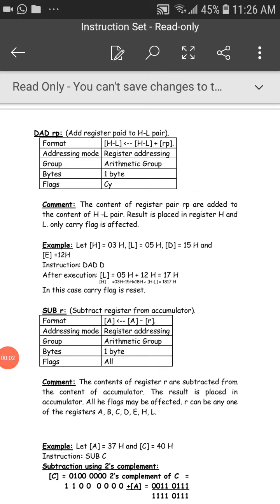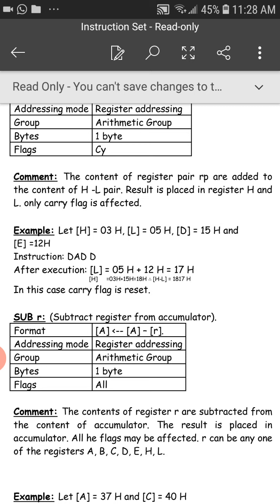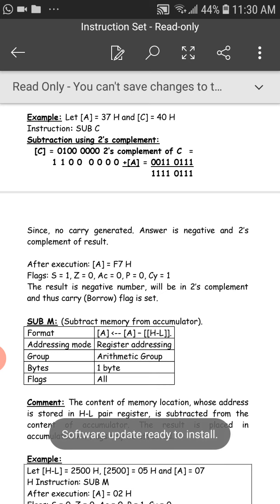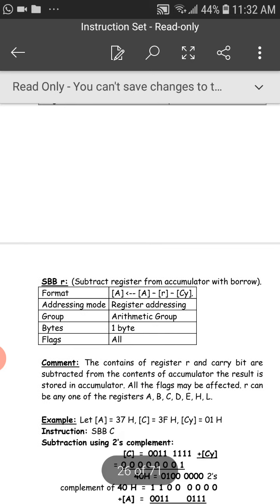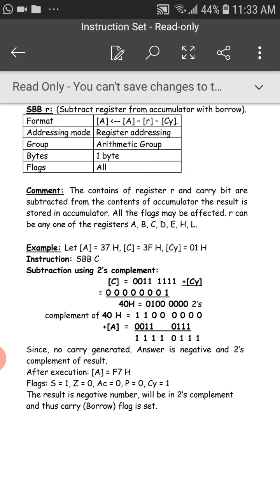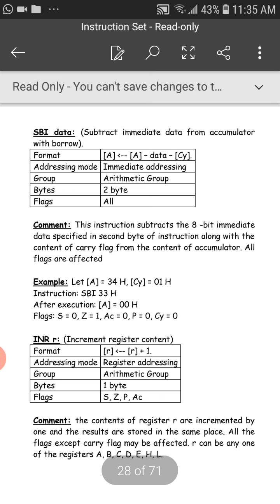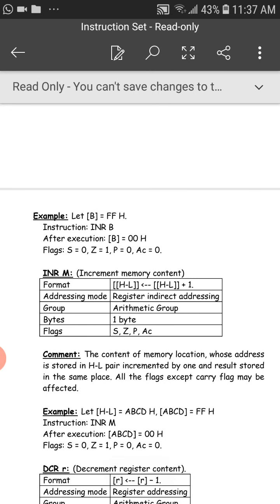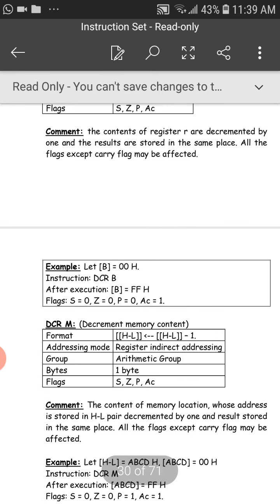Arithmatic Instruction part-3